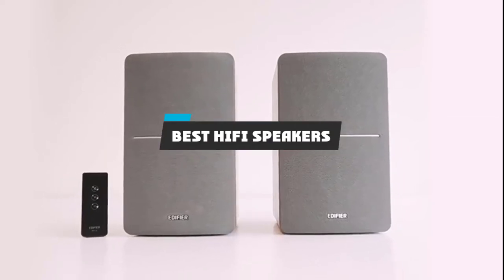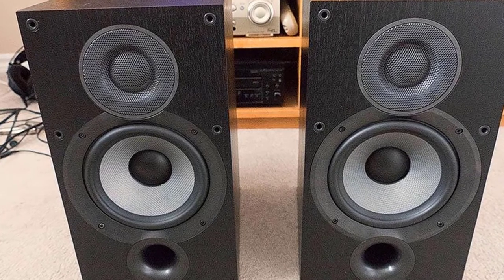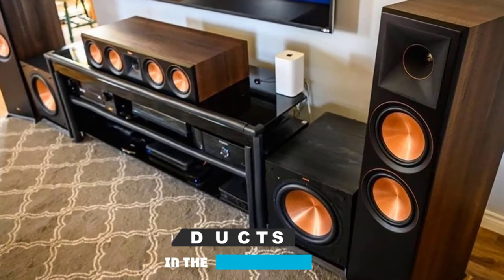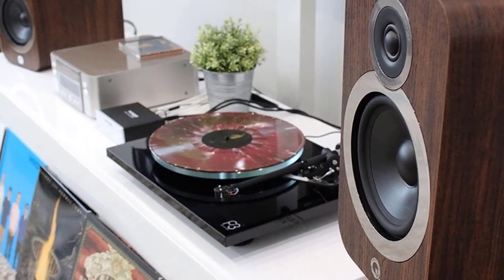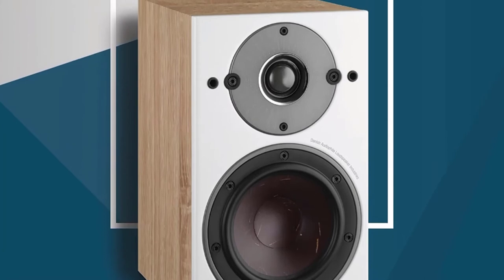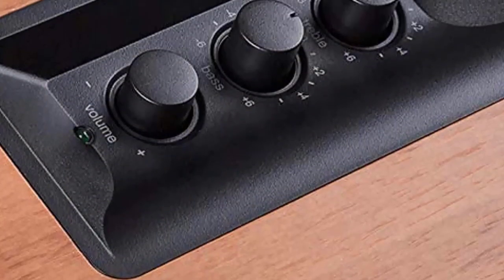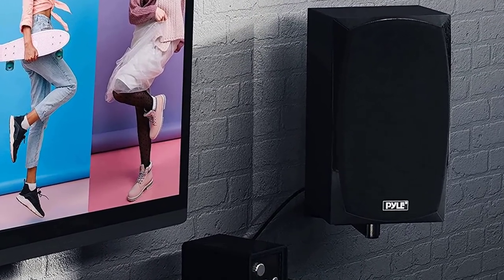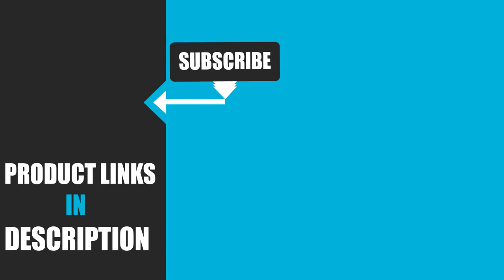Best Hifi Speaker In 2024 - Top 10 Hifi Speakers Review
Links to the Best Hifi Speakers we listed in today's Hifi Speakers Review video & Buying Guide:

Top 10 Best Hifi Speakers' List:

1 . ELAC Debut 2.0 B6.2 Bookshelf Speakers
2 . KEF LS50 Meta
3 . Klipsch RP-6000F Floorstanding Speaker
4 . Q Acoustics 3030i Bookshelf Speaker Pair
5 . Dali Oberon 1
6 . Edifier R1280T Powered Bookshelf Speakers
7 . SINGING WOOD BT25 Bluetooth Powered Bookshelf Speakers
8 . HiFi Desktop Bookshelf Speakers Pair
9 . Fluance Signature HiFi 2-Way Bookshelf Surround Sound Speakers
10 . Polk Audio Signature Series S55 Floor Standing Speaker

In this video, we have gathered the Best Hifi Speakers on the market in 2024. With all types of consumers in mind, we made this list through extensive research, pricing, quality, durability, brand reputation, and various other factors. So, you can grab anything from this list without hesitation.

2. Best PS5 headsets

3. Best Hifi Speakerss

4. Best Hifi Speakers

5. Best Wireless Gaming Mouse

6. Best Gaming Chairs

7. Best Gaming Tablets

8. Best Gaming Phones

9. Best Wireless Chargers

10. Best Razer Keyboards